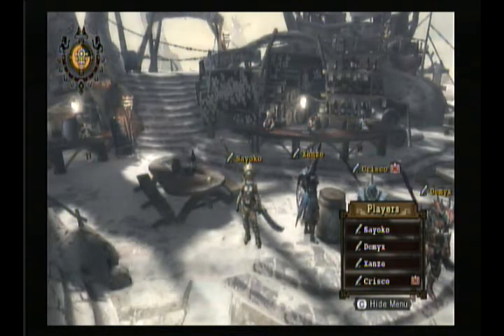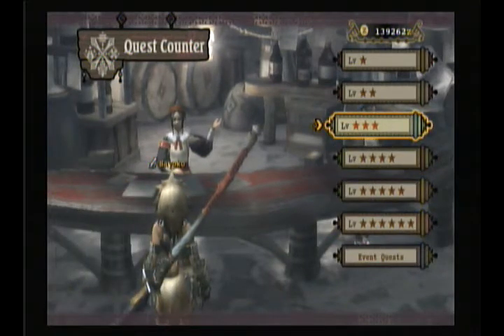Wii Play Monster Hunter Tri 11: Jhen MoJuan Joke Pt.1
Welcome to Wii Play Monster Hunter Tri! In this video, we do the mission Festival of Fear. Purposely doing low rank so we can mess with our friend Demyx who takes all the fun things.

If you have a suggestion for a mission and/or task you want us to try and accomplish for a video, please send an email to and we'll look it over!

Sayoko = Zegjita

Crisco = Crisco Knight

Demyx = Juan

Xanze = Zach